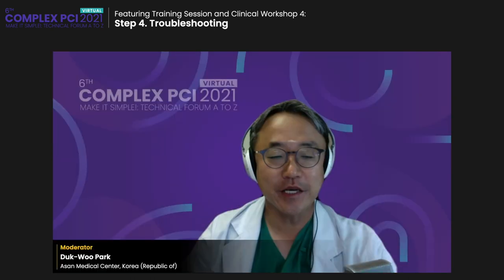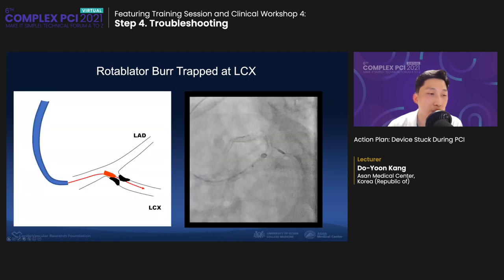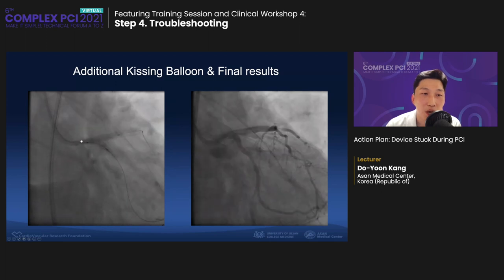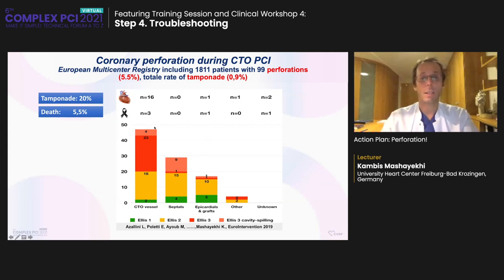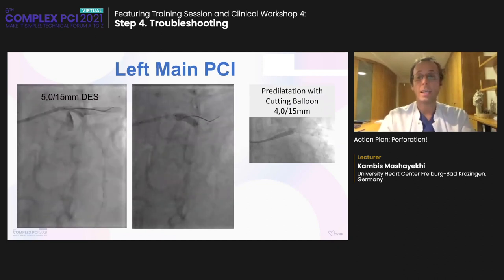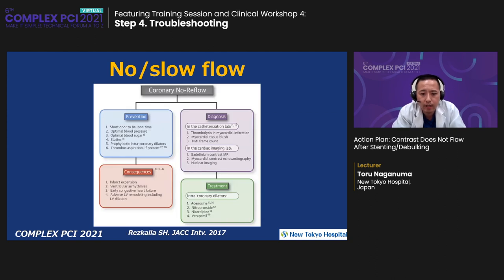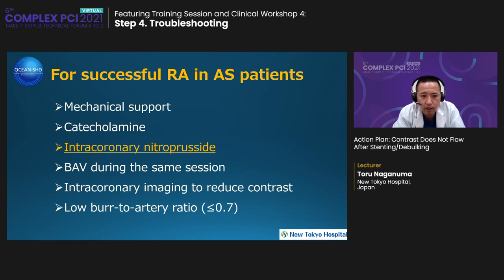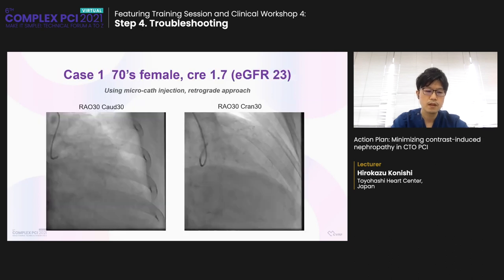Featuring Training Session and Clinical Workshop 4: Step 4. Troubleshooting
[COMPLEX PCI 2021 Virtual]

📅 November 25, 2021 / 4:30 PM-5:36 PM
📌 Channel 1